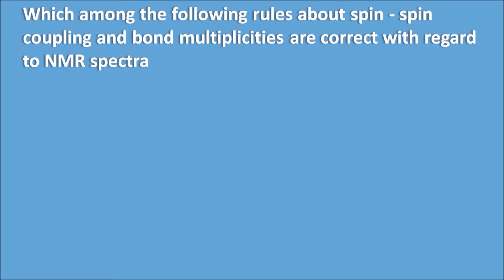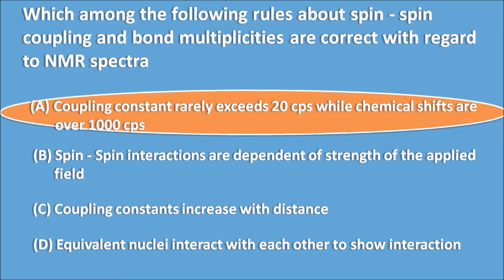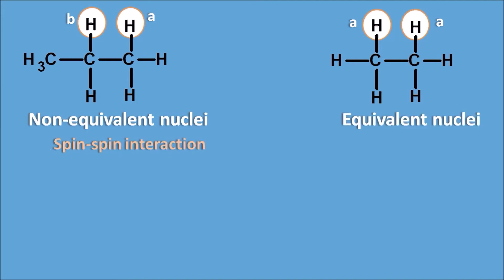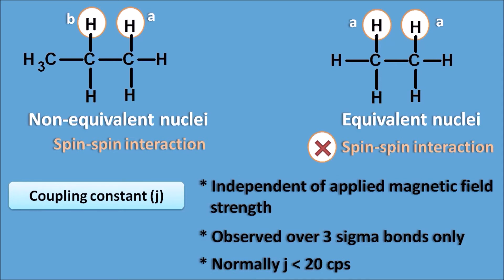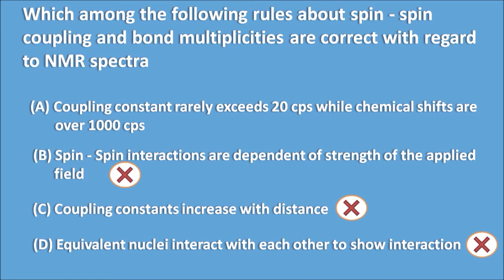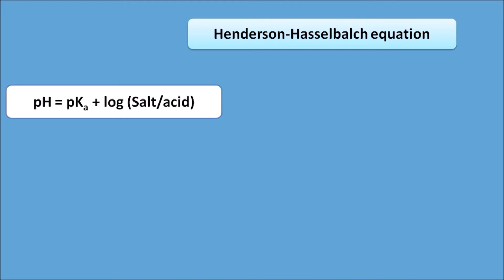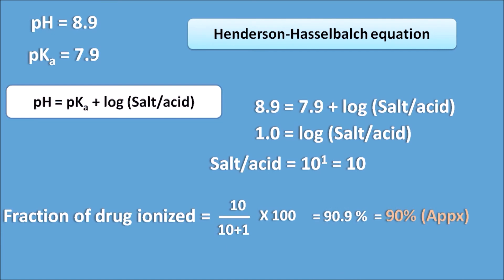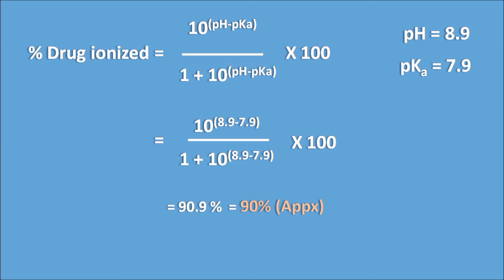GPAT 2017 questions form pharmaceutical analysis - Part-II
This is second part of the previous video on GPAT 2017 questions from pharmaceutical analysis along with explanation.